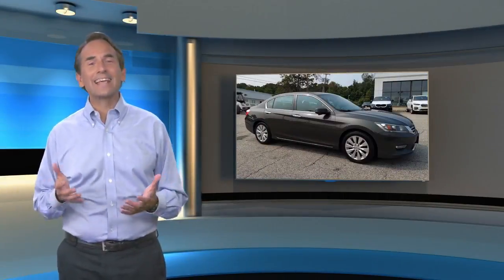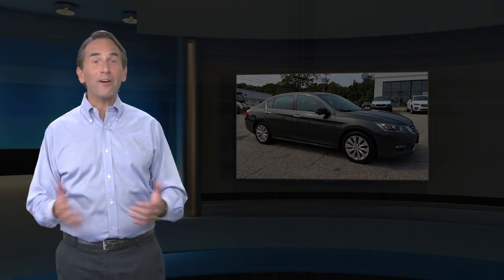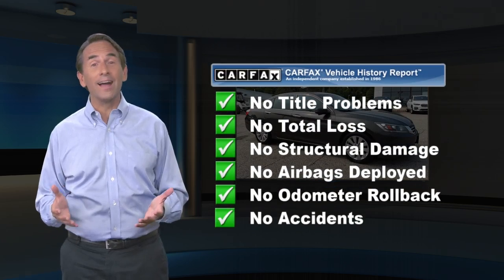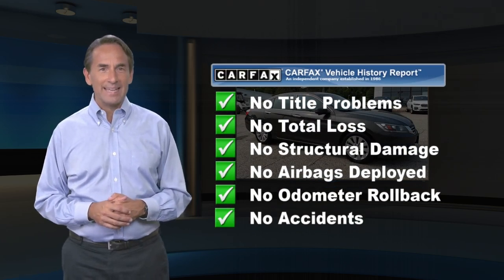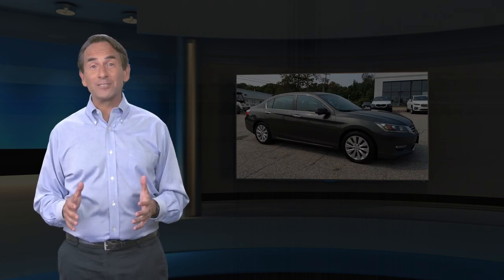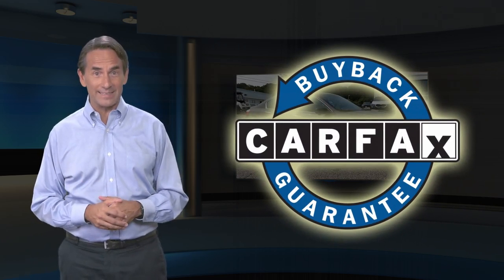Used 2013 Honda Accord Sdn EX, Newton, NJ P4995LCA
Open Road BMW of Newton

-Priced below the market average!- Back-up Camera, Bluetooth, This 2013 Honda Accord 4dr I4 CVT EX, has a great Hematite Metallic exterior, and a clean Black interior! Multi-Zone Air Conditioning, Steering Wheel Controls, Sunroof/Moonroof, Automatic Headlights Keyless Start AM/FM Radio iPOD Adapter This Honda Accord gets great fuel economy with over 36.0 MPG on the highway! Stability Control, ABS Brakes Front Wheel Drive Call to confirm availability and schedule a no-obligation test drive! We are located at 119 Hampton House Road, Newton, NJ 07860.

[RLVID:1229:63d645f9bb62dc21:4776f0d909656aec:1]